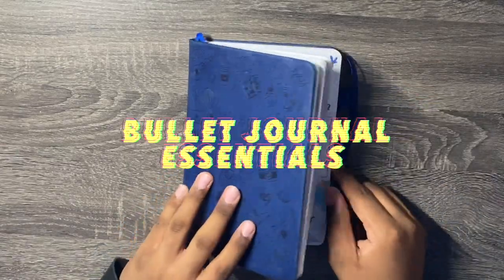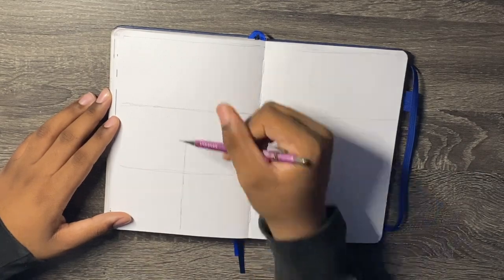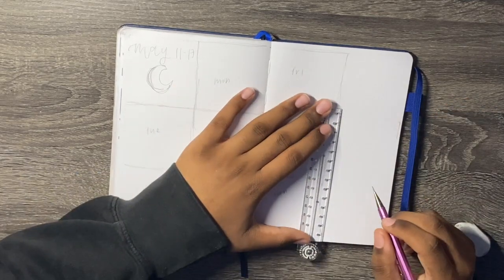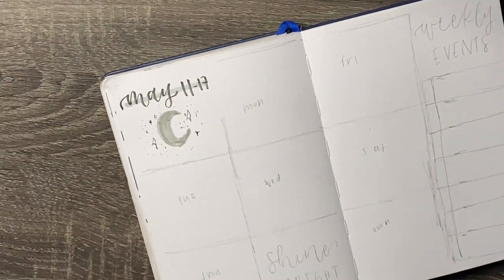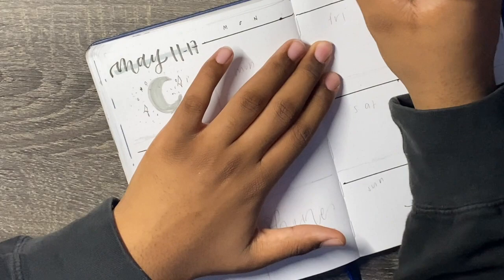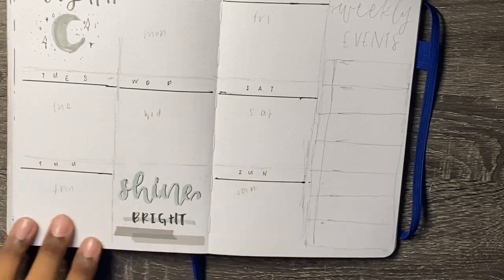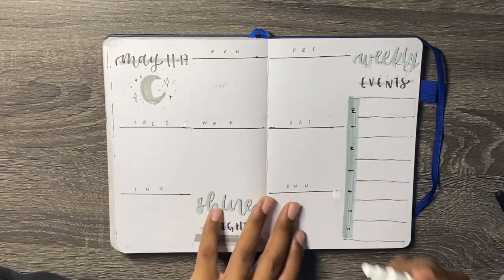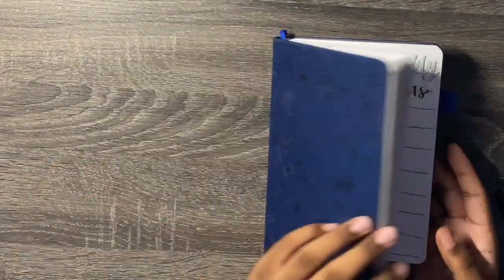bullet journal essentials 🖋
I'm going to be sharing my bullet journal essentials in this video.All products are linked below

tombow fudenoske
unibazl signo dx 0.38mm
milliner brush pens
crayola supertips
pentel sharp pencil couldn't find a link for it
fineliner

I OWN NO RIGHTS TO THE MUSIC IN THIS VIDEO